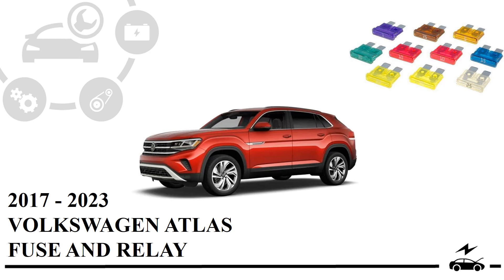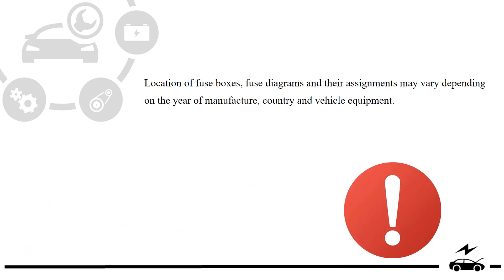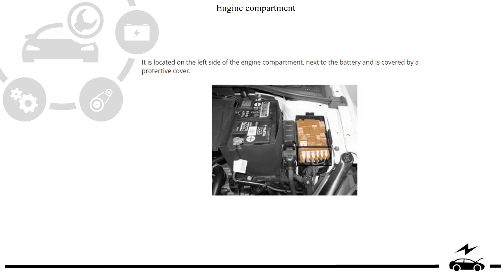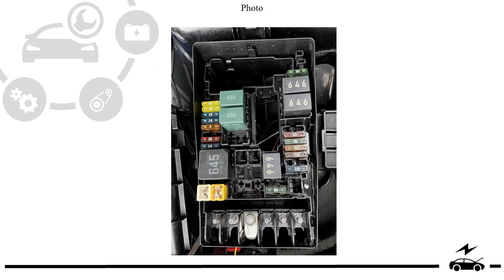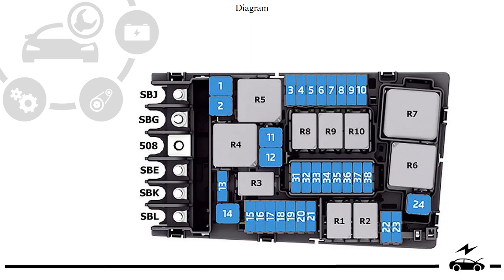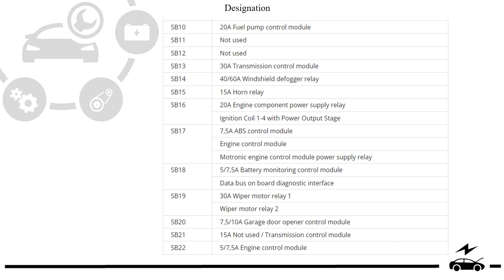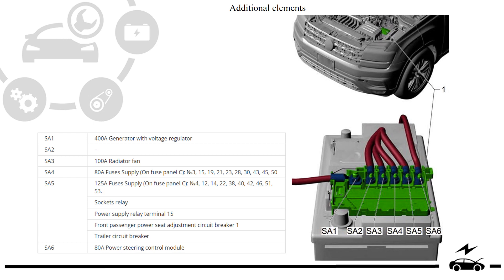Fuse box diagram Volkswagen Atlas and relay with assignment and location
Fuse boxes and relays Volkswagen Atlas Teramont. Their locations, diagrams, photographs, description of the destination. Cigarette lighter fuse.